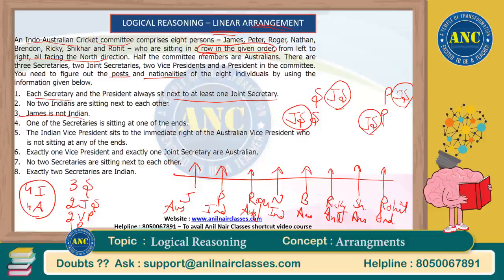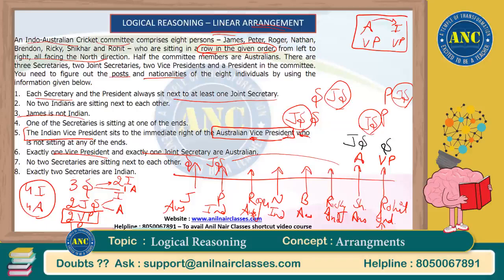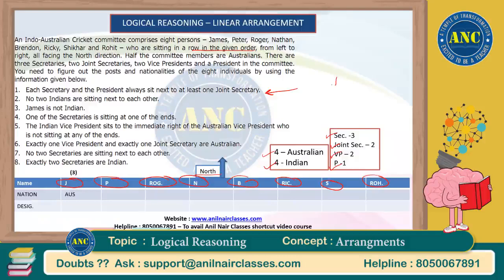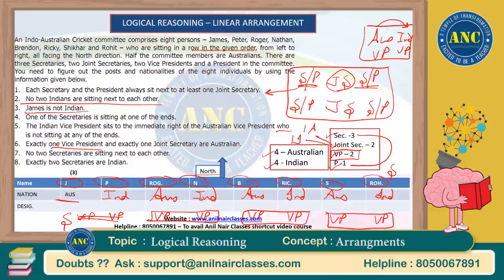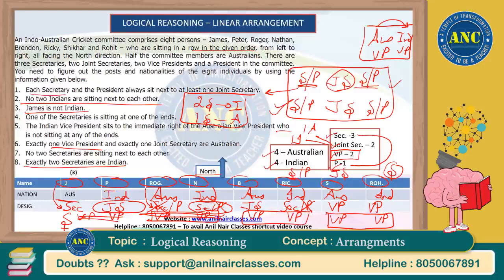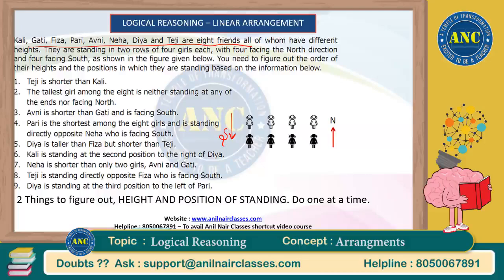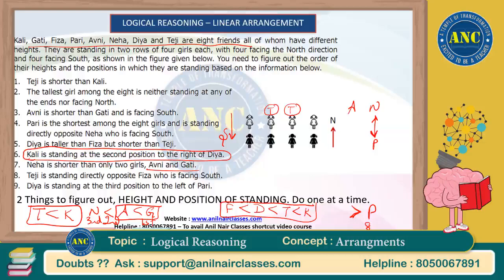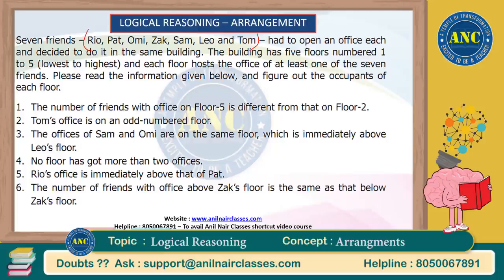CAT 2020 Workshop Logical Reasoning Session-1 | Anil Nair Classes | Arrangements